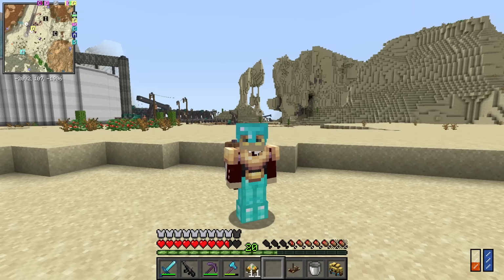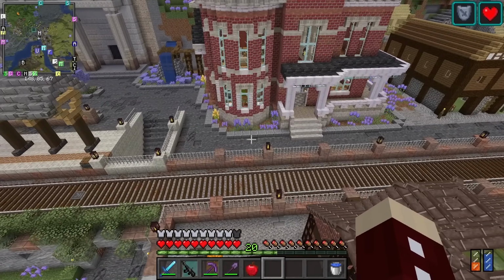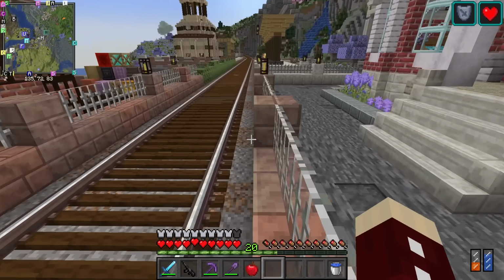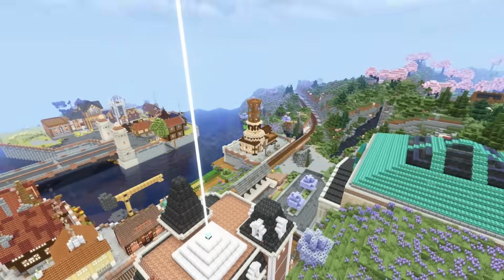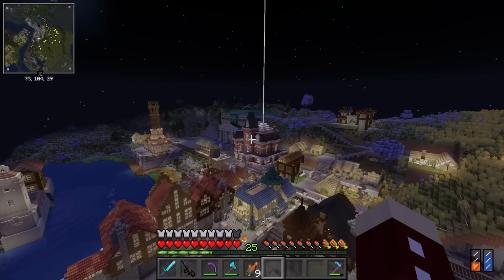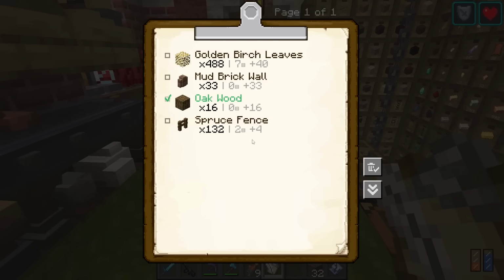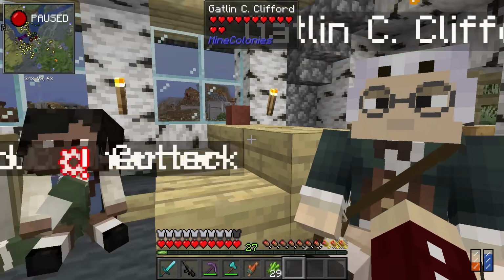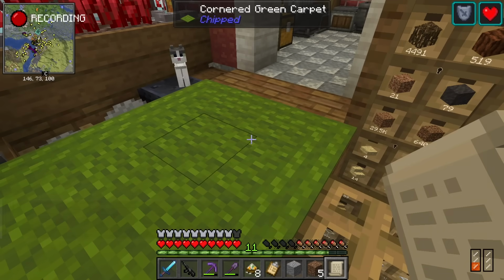I UPGRADED My Colony With A TRAIN STATION In Create Mod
Today, I make a lot of upgrades to my colony ranging from new and improved buildings to expanding the roads to accommodate my new Create mod tank that I build last time! But most importantly, I design and build a large train station in a long-neglected part of the colony.